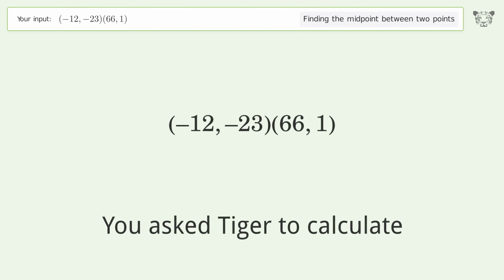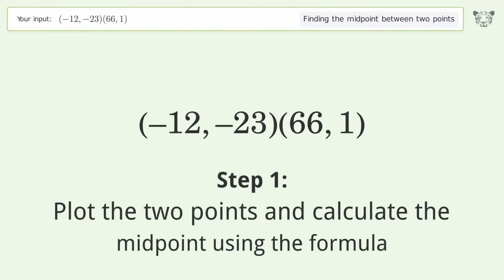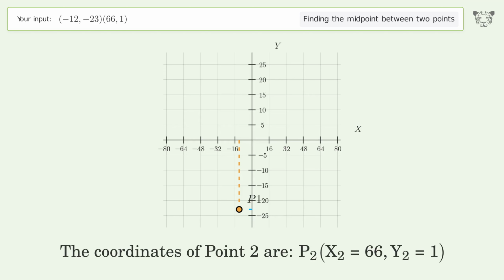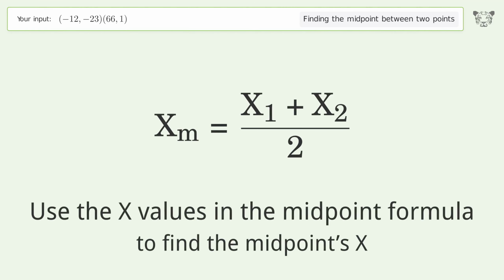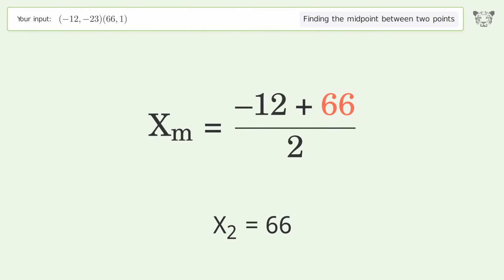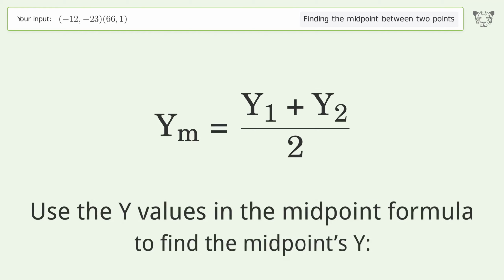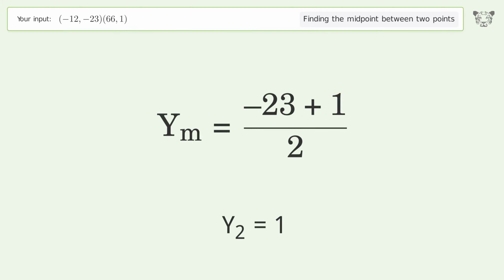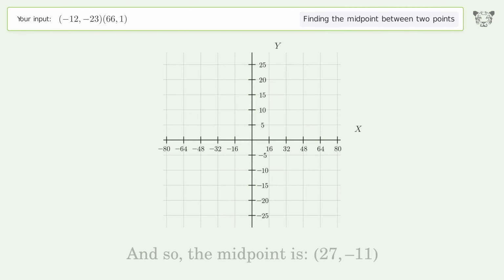Find the midpoint between two points p1 (-12,-23) and p2 (66,1): Step-by-Step Video Solution